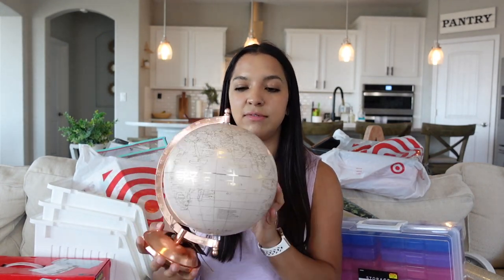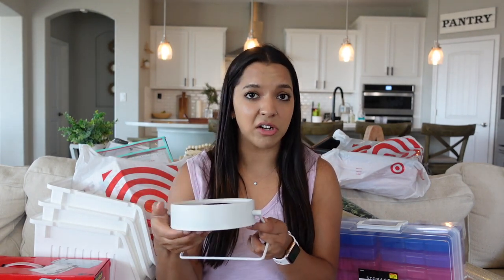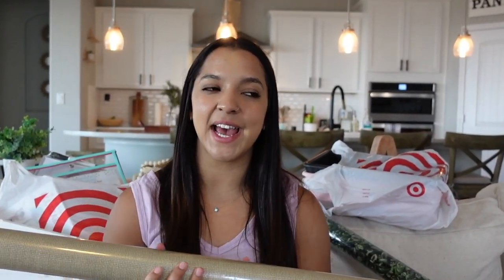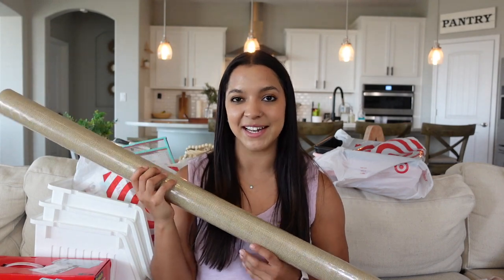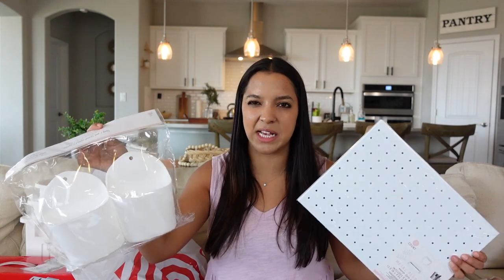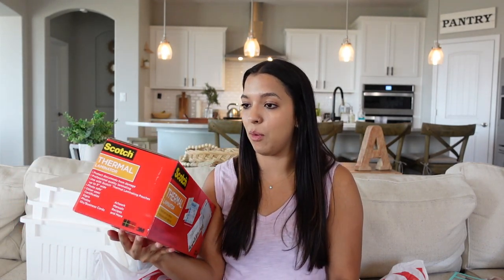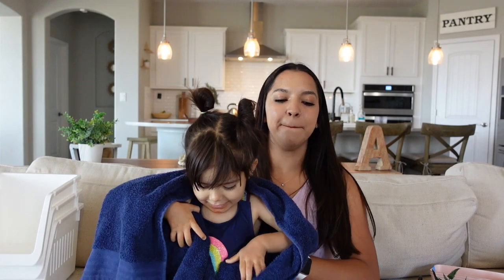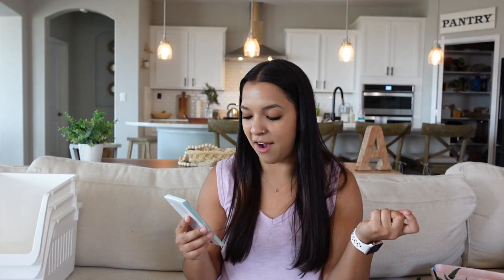HUGE CLASSROOM HAUL | Must Haves, Decor, & Organization!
Welcome back friends! In this video I show you everything that I have gotten for my new classroom so far.